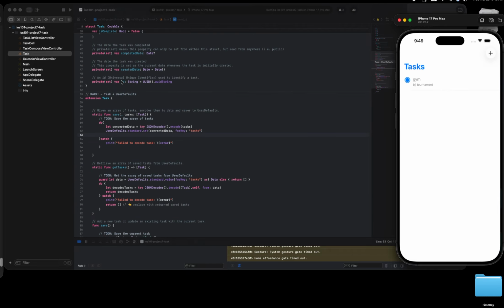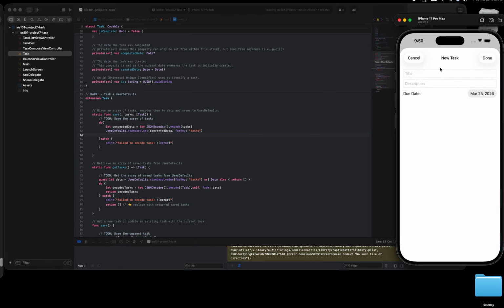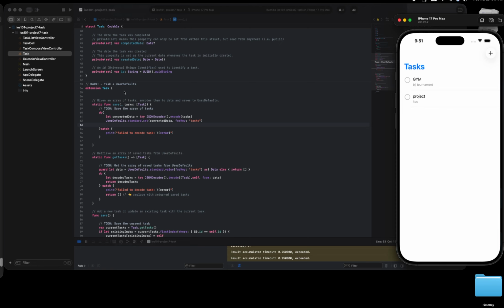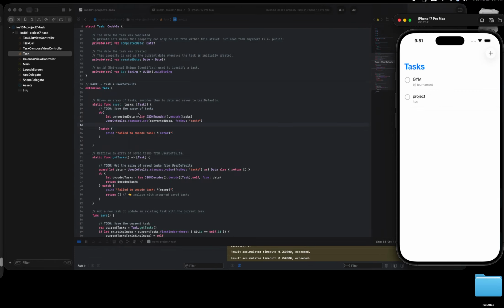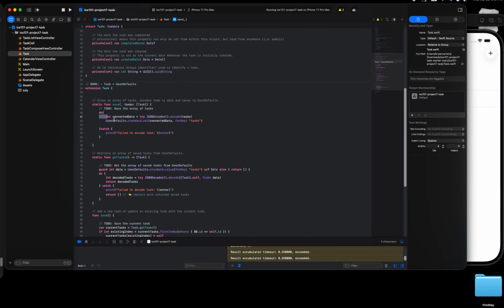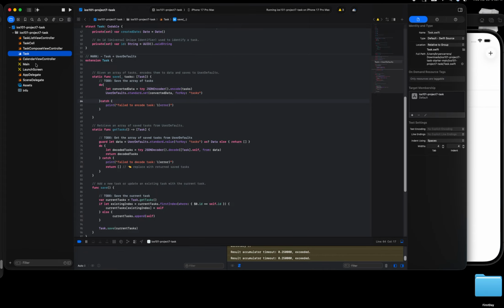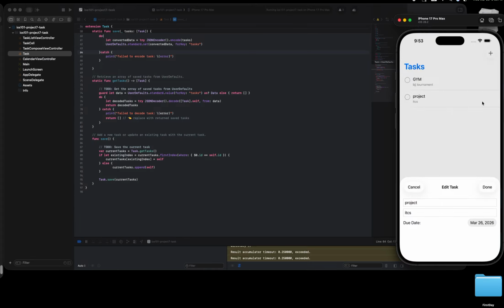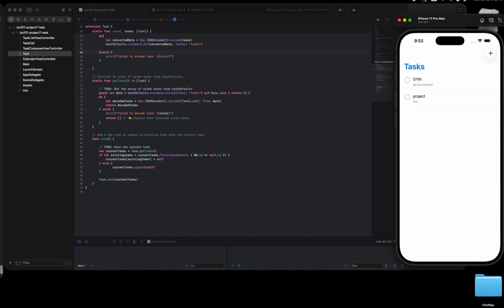Screen Recording 2026 03 25 at 9 49 47 PM